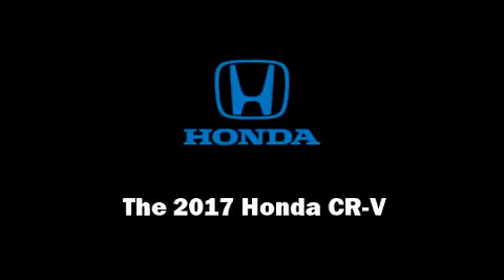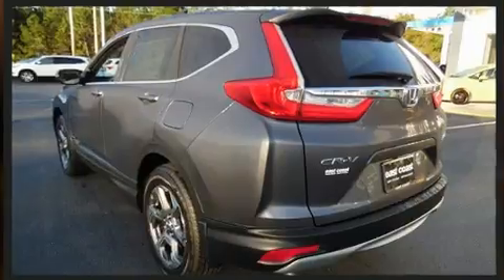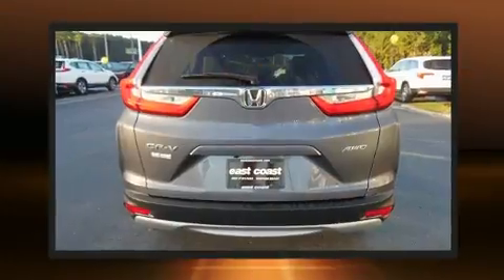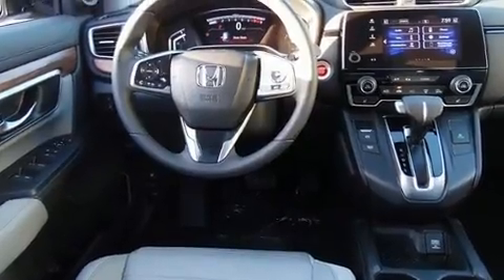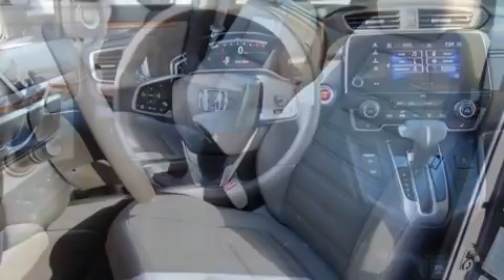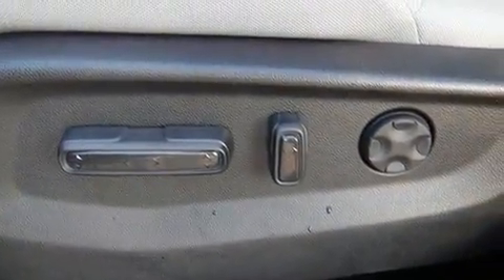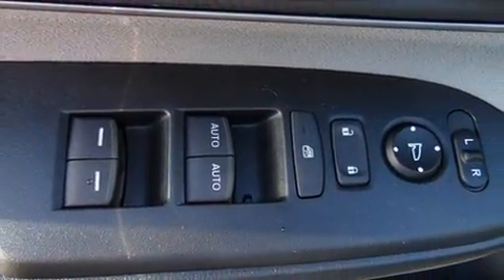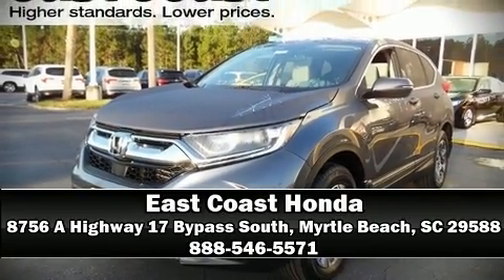2017 Honda CR-V EX AWD in Myrtle Beach, SC 29588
8756 A Highway 17 Bypass South

Sensibility and practicality define the 2017 Honda CR-V. Under the hood you'll find a 4 cylinder engine with more than 170 horsepower, and all wheel drive keeps this model firmly attached to the road surface. Well tuned suspension and stability control deliver a spirited, yet composed, ride and drive The engine breathes better thanks to a turbocharger, improving both performance and economy. Top features include front fog lights, 1-touch window functionality, a tachometer, speed sensitive wipers, a trip computer, automatic temperature control, blind spot sensor, and remote keyless entry. For drivers who enjoy the natural environment, a power moon roof allows an infusion of fresh air. Audio features include an AM/FM radio, steering wheel mounted audio controls, and 6 speakers, providing excellent sound throughout the cabin. Honda also prioritized safety and security with features such as: dual front impact airbags, head curtain airbags, traction control, brake assist, a security system, and 4 wheel disc brakes with ABS. Adaptive cruise control maintains a pre set distance behind the car ahead of you, simplifying highway driving and enhancing safety. Our sales staff will help you find the vehicle that you've been searching for. We'd be happy to answer any questions that you may have. Please don't hesitate to give us a call.